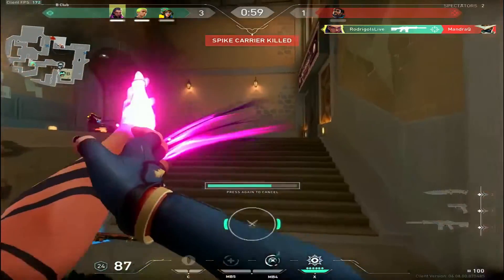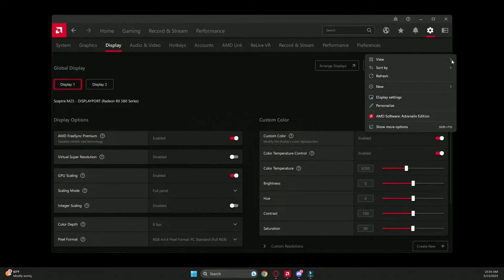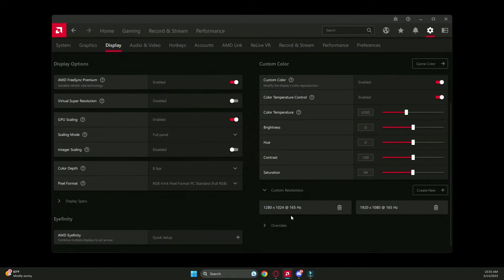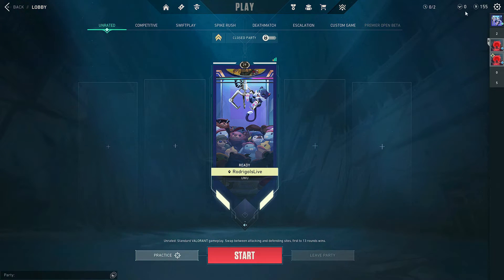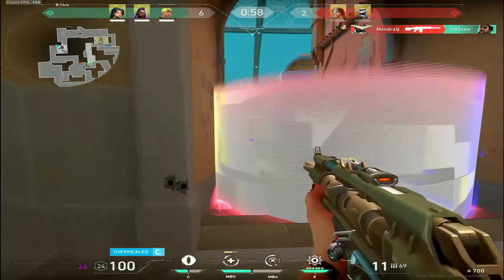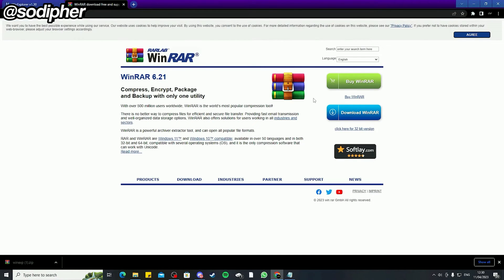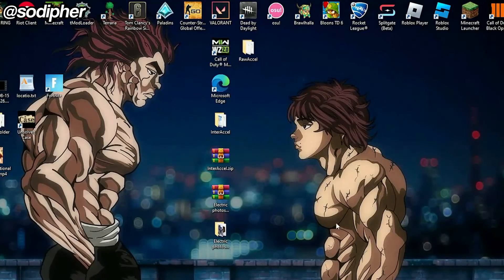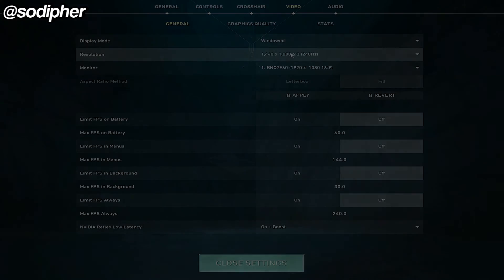How to Get Stretched Resolution In Valorant (Full Guide Nov 2023)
Today I will be showing you guys How to Get Stretched Res In Valorant as of may 2023
1280 x 1024 is what i use